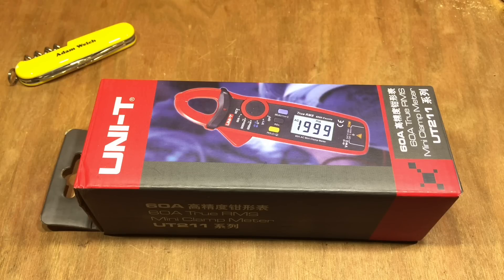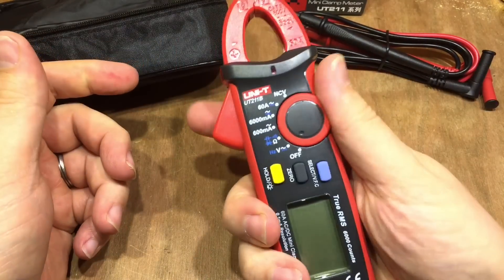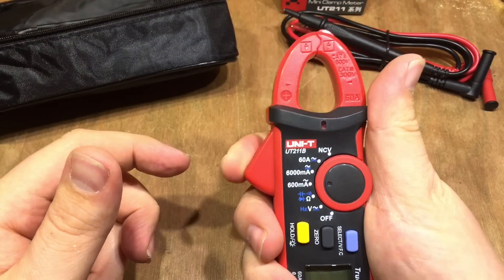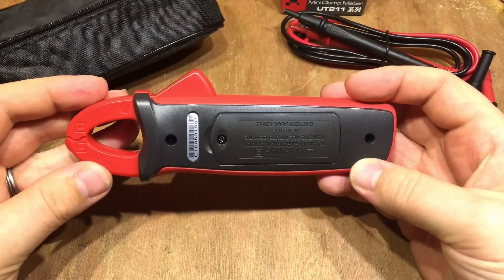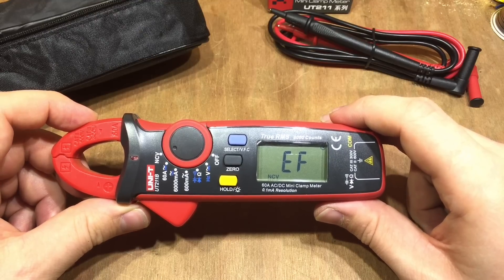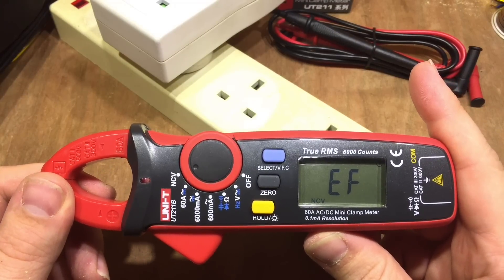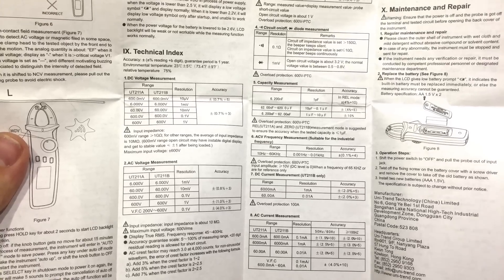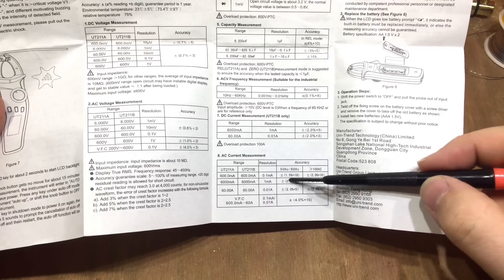Uni-T UT211B AC/DC Clamp Meter - 12v Solar Shed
It's not always convenient to place a meter in line with your project to see how much current is being drawn. Or it may well be that you are drawing a large amount of current which exceeds the rating of your standard DVM.  I've come across these issues a couple of times recently as the solar shed has grown - not in size, but in power!

In this video I look at the Uni-Trend UT211B clamp meter which I decided to buy to help with these issues.

Items used in this video:
PortaPow Premium USB Power Monitor